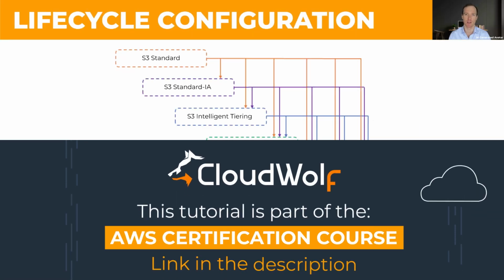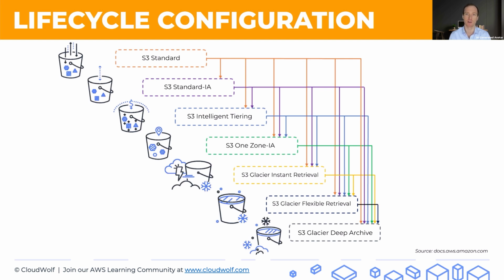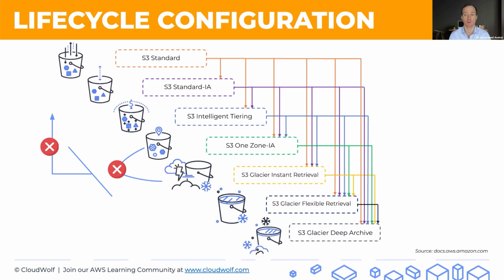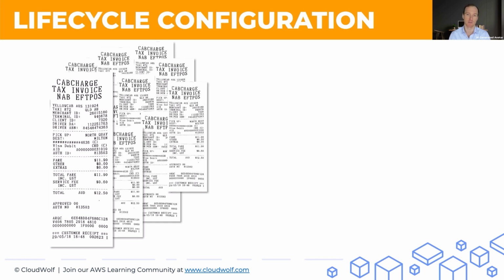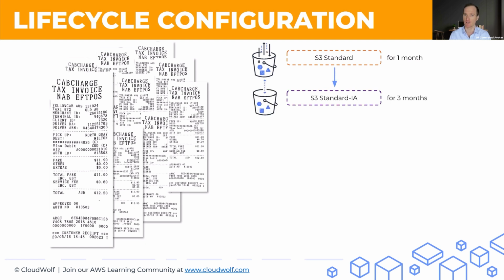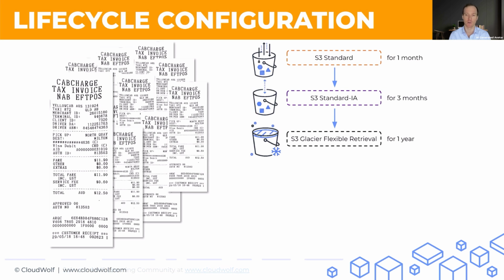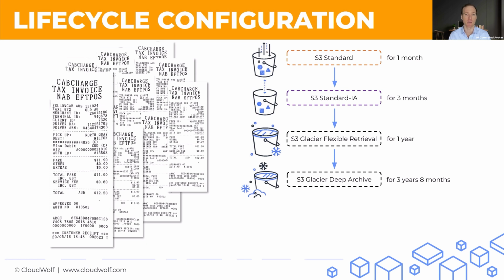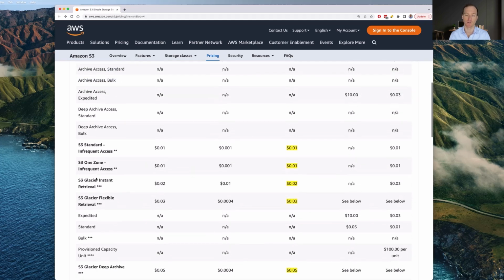Lifecycle Configuration (AWS S3 Tutorial)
In this demo, we'll show you how lifecycle configuration works in AWS S3. This allows you to configure S3 in such a way that it moves objects between classes. You would use this once you know the usage pattern for the objects.

Outline:
-S3 Standard
-S3 Standard-IA
-S3 Glacier Flexible Retrieval
-S3 Glacier Deep Archive